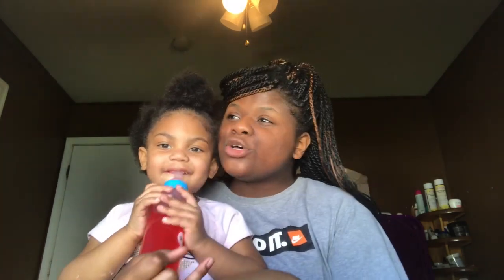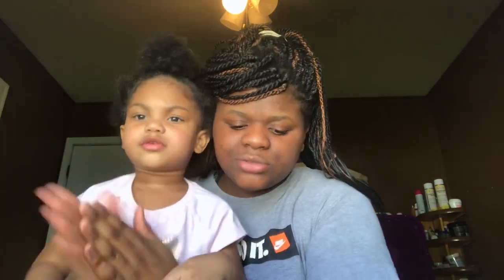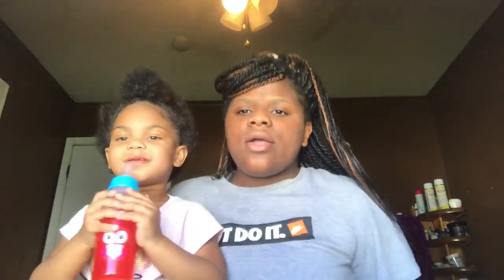HOW TO THOROUGHLY CLEAN YOUR ANUS * MUST WATCH * 🧼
Hey gang I’m back with another banger today video is can you guess it ANOTHER hygiene video 🥳 this is to help you guys clean your booty hole cause sometimes you have to go on YouTube to answer your questions instead of asking your mother so like comment and subscribe and ENJOY 🥰